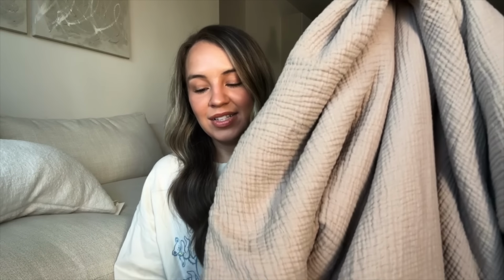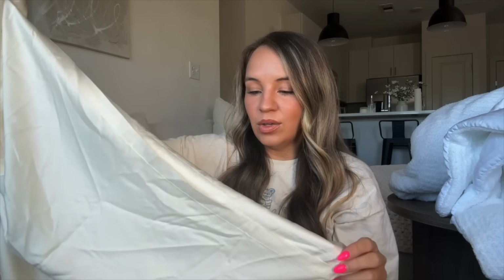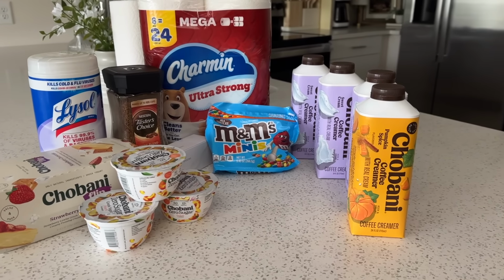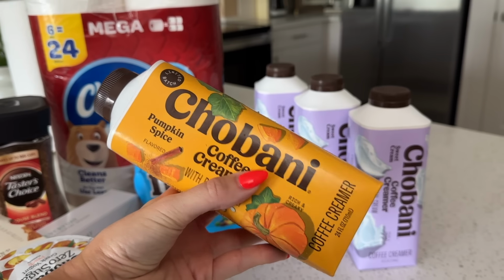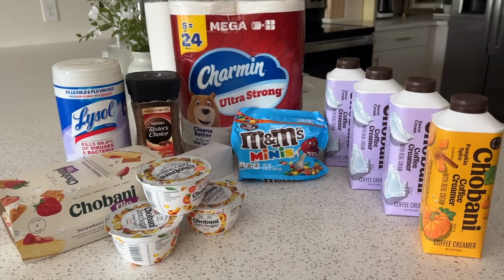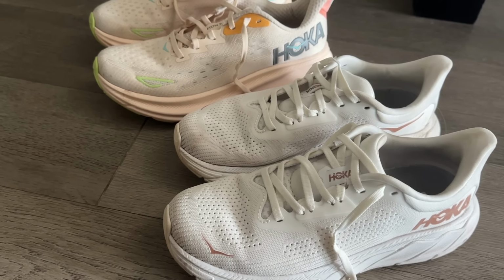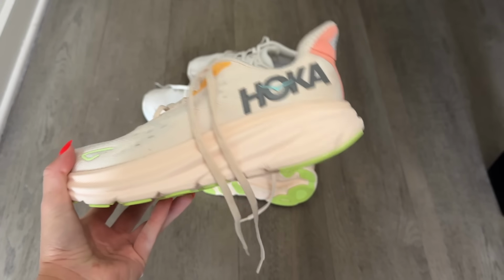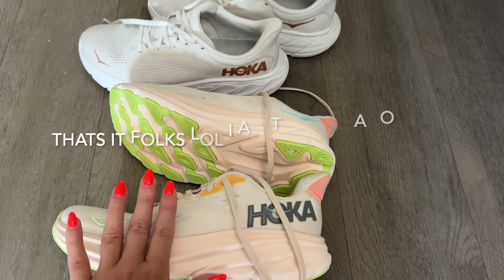NEW! WHOLE HOUSE RESET 2024 / neutral decor ideas, iced coffee recipe, huge grocery haul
NEW! WHOLE HOUSE RESET 2024 / neutral decor ideas, iced coffee recipe, huge grocery haul, publix bogo deals, pumpkin spice latte recipe

AMAZON STOREFRONT

Use code- itslizzy10

Clear Jars
Floating Shelves
Round mirror
black entryway table

MAILING ADDRESS
Social Circle GA 30025

AMAZON STOREFRONT

*B U I S I N E S S I N Q U I R I E S